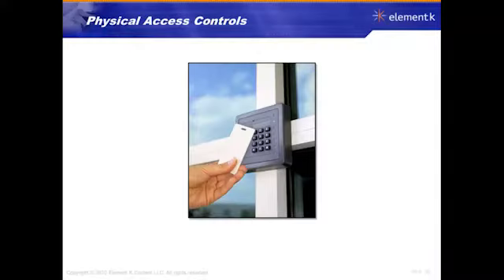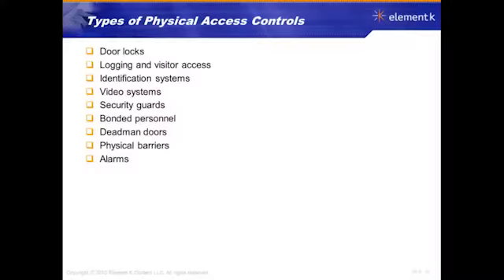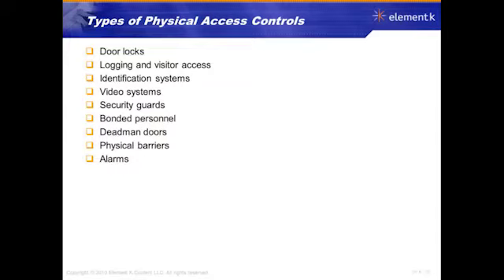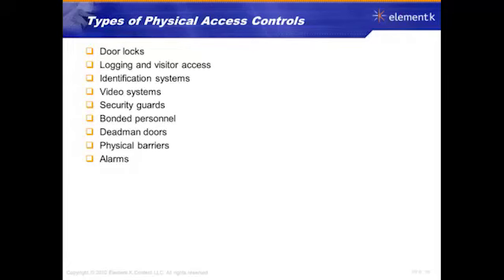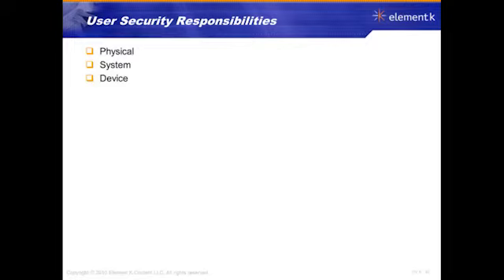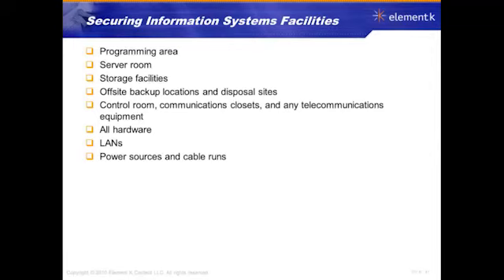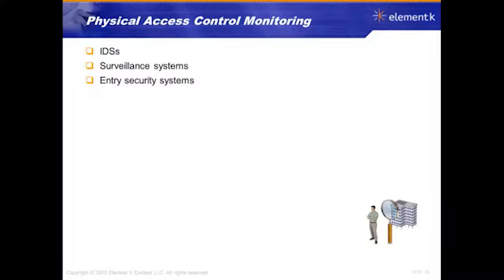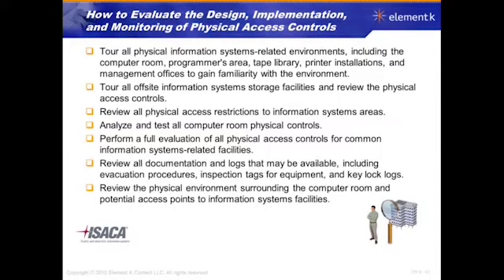ISACA CISA LESSON 6 - 12 PHYSICAL ACCESS EXPOSURE